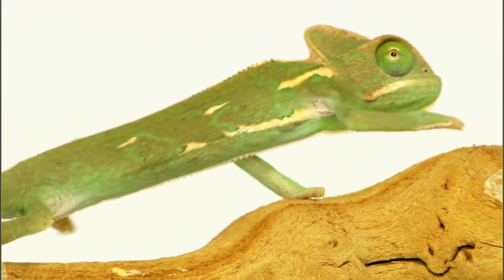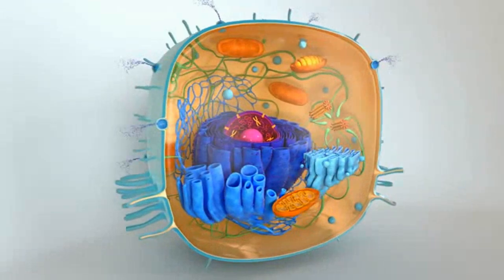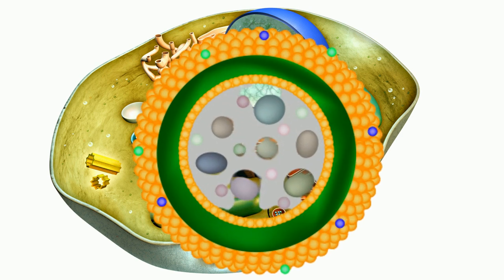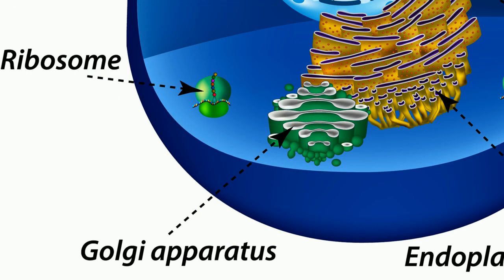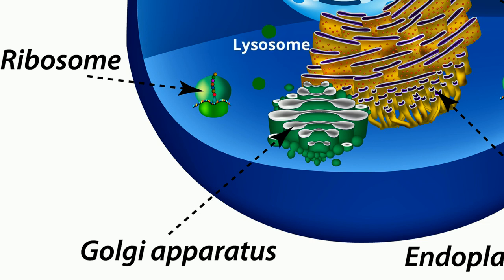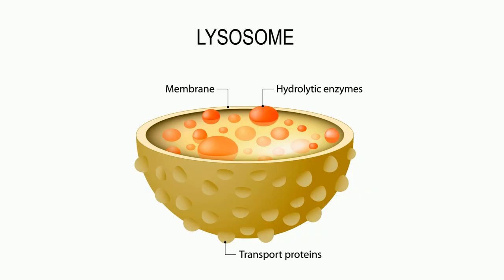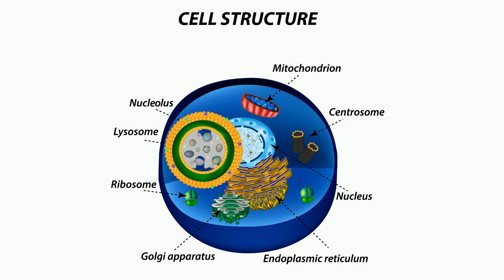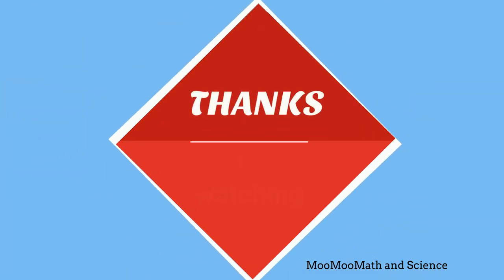How a Cell Digests Waste-Function of Lysosomes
Lysosomes are organelles found inside eukaryotic cells like animals, protists, but not in prokaryotic cells
They are important because lysosomes help break down old cell parts, digest materials in the cell, and objects that enter the cell.
Lysosomes have a single membrane and are filled with digestive enzymes.

Please note, there is some debate about if lysosomes are found in plant cells. Most people feel the role of the lysosome is carried out by vacuoles in plants, some scientists feel that plants do have lysosomes.
Here is a short article that explains this briefly.